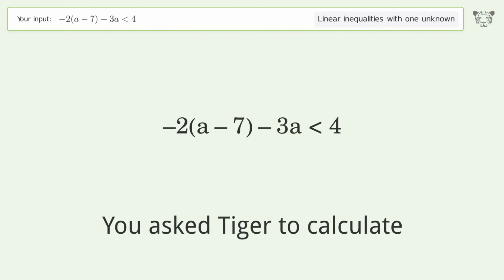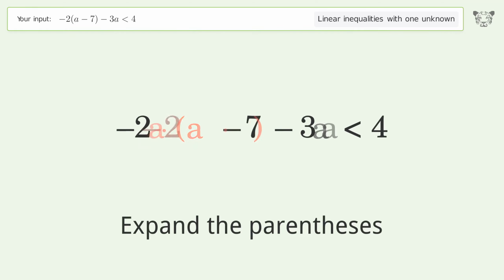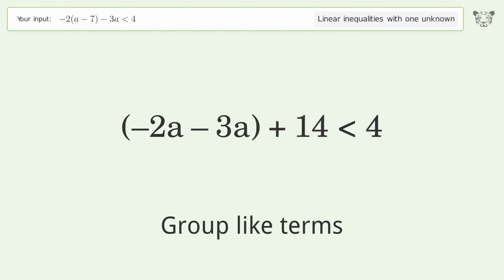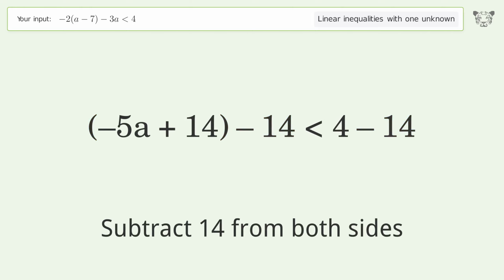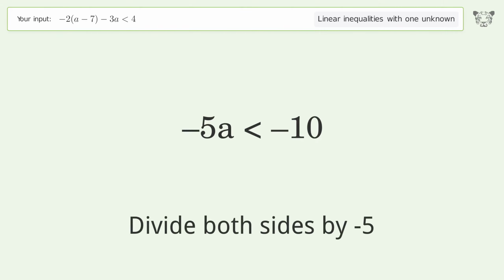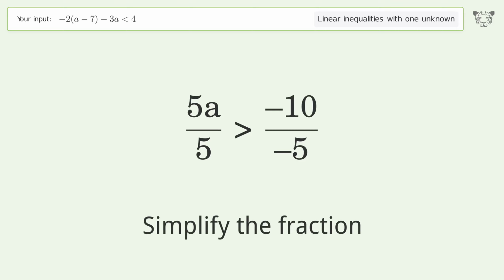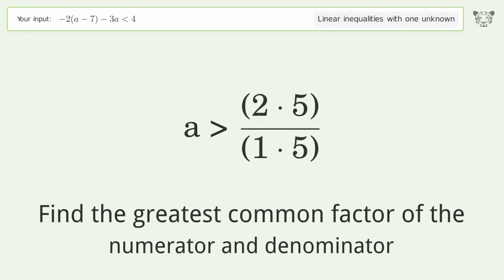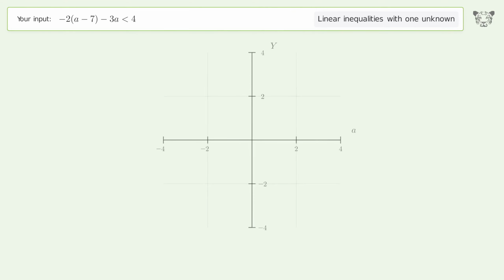Solving Linear Inequalities: -2(a-7)-3a is Smaller Than 4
Struggling with -2(a-7)-3a is Smaller Than 4? Watch our step-by-step video on Tiger Algebra to master this linear inequality effortlessly. Also, check out for more tips and tricks